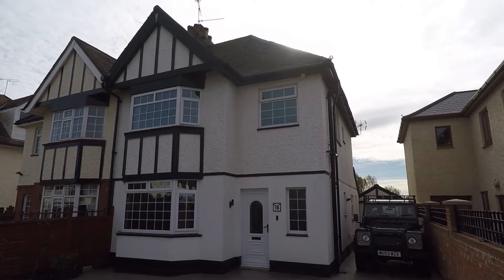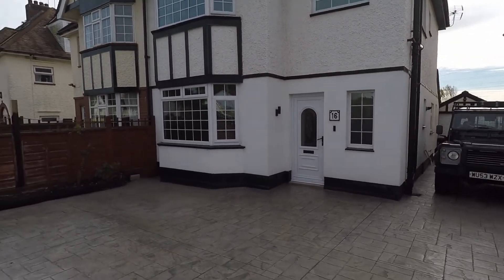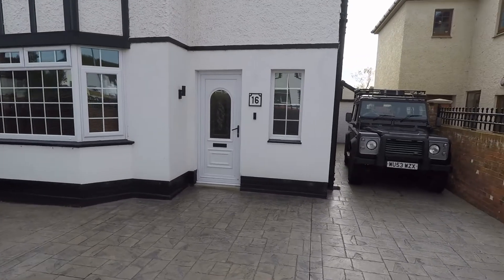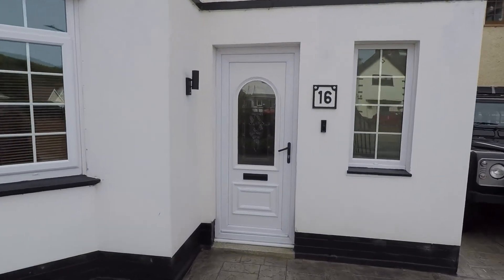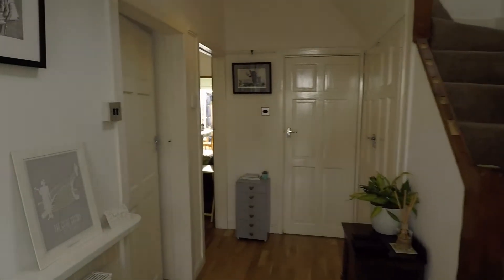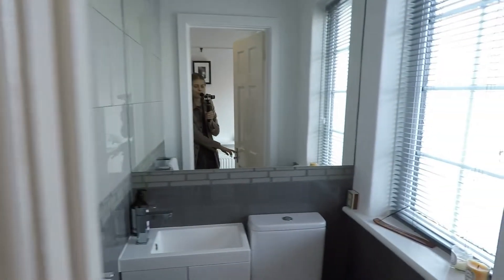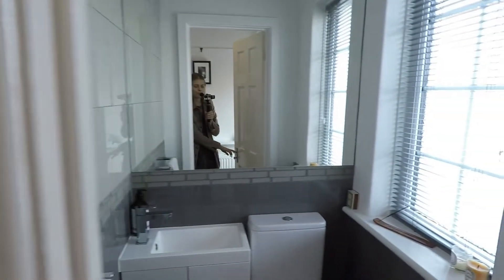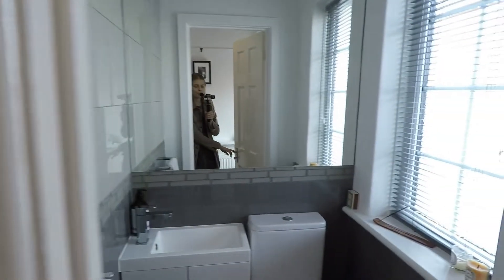Virtual Tour of 16 Tennyson Avenue